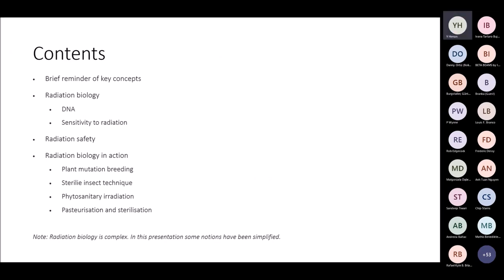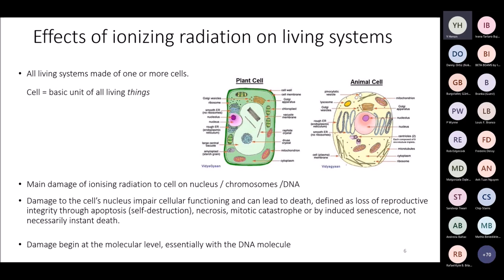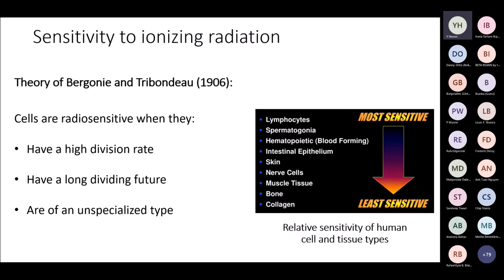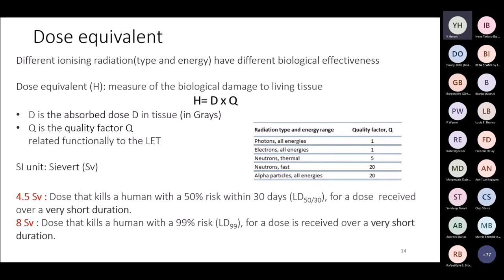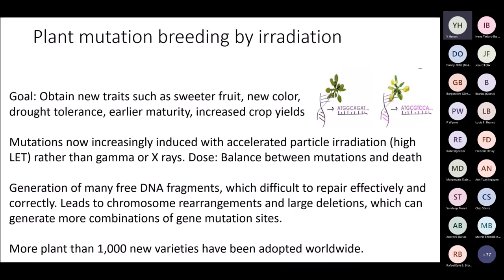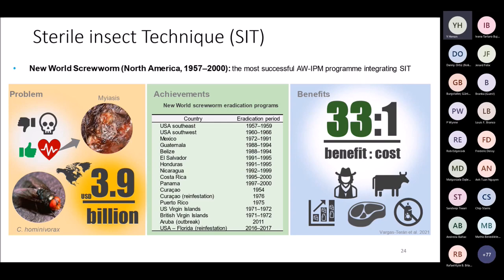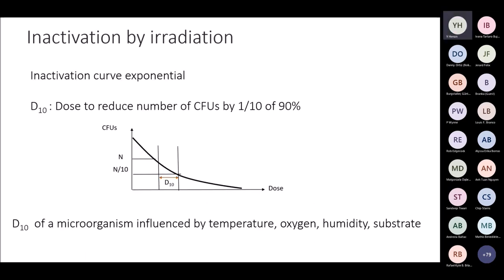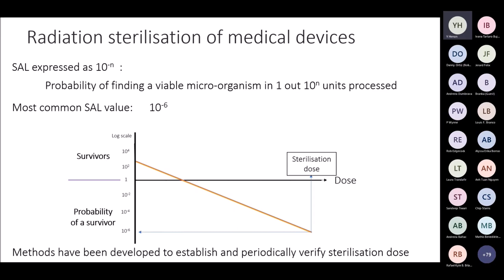Introduction to Radiation Biology | iia Leadership Program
4/5 webinar from the 2023 iia Leadership Program.